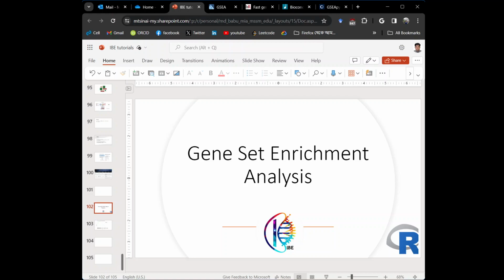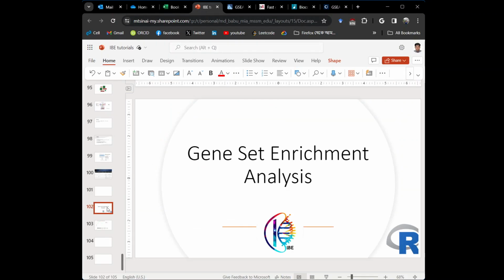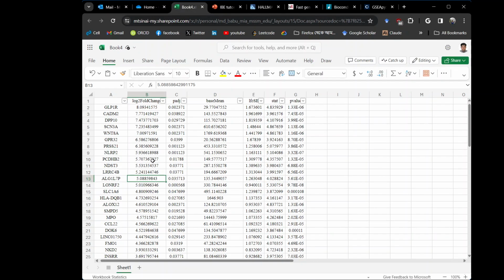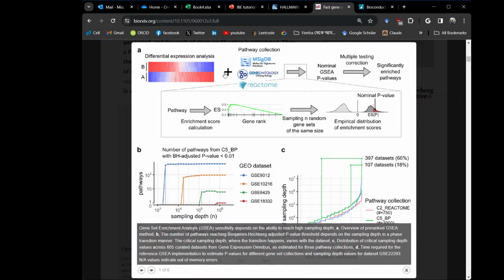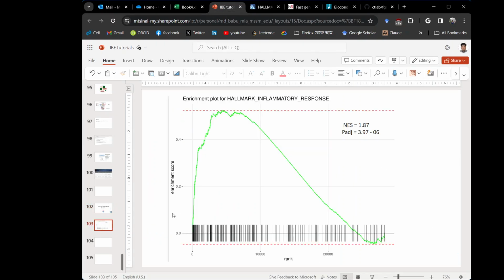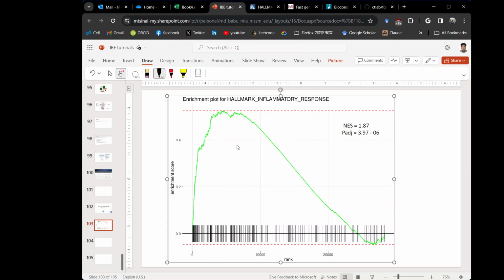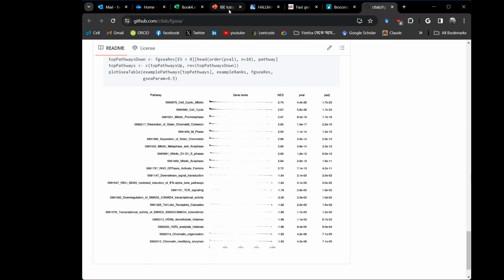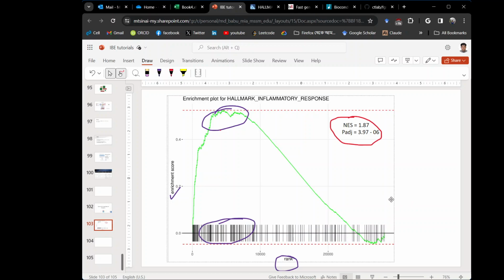Gene Set Enrichment Analysis​ Explained!​ (Part 01)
Abstract:

Gene Set Enrichment Analysis (GSEA) is a computational method that determines whether an a priori defined set of genes shows statistically significant, concordant differences between two biological states. It is a knowledge-based approach for interpreting genome-wide expression profiles. This paper outlines the concept of GSEA, its importance in published research, the available software packages for its implementation, and an explanation of an enrichment plot generated by the Fast Gene Set Enrichment Analysis (FGSEA) package.

Introduction:

The advent of high-throughput genomic technologies has allowed for the comprehensive measurement of gene expression. However, the interpretation of these data remains a significant challenge. Gene Set Enrichment Analysis (GSEA) was developed to address this issue by identifying coordinated changes in the expression of groups of functionally related genes (Subramanian et al., 2005). This analytical method is pivotal in revealing biological pathways underlying complex phenotypes and has been extensively utilized in published research to understand disease mechanisms and drug action.

Gene Set Enrichment Analysis (GSEA):

GSEA is an analytical approach that identifies gene sets, which are groups of genes that share common biological function, chromosomal location, or regulation, that are differentially expressed between two biological states. Unlike single-gene analysis, GSEA considers gene sets, providing a more robust and biologically meaningful insight. It involves ranking all genes in a dataset by their correlation with a phenotype of interest and then assessing whether the members of a gene set are randomly distributed throughout the ranked list or primarily found at the top or bottom.

Importance in Published Research:

GSEA has been instrumental in identifying potential therapeutic targets and understanding disease pathways. For example, it has been used to identify gene sets related to drug resistance in cancer cells, providing insights into the mechanisms of drug action and resistance (Tamayo et al., 2016). It has also been applied in cardiovascular disease research to uncover the role of specific pathways in disease progression (Liberzon et al., 2015).

Available Packages for GSEA:

Several software packages are available for performing GSEA, including the Broad Institute's GSEA software, the 'clusterProfiler' R package, and the 'fgsea' package. The 'fgsea' package is particularly notable for its efficiency and speed, making it suitable for large datasets (Korotkevich et al. 2016)

Using FGSEA:

The 'fgsea' package is an R-based tool that allows for fast computation of GSEA. It employs a preranked method where genes are ranked based on their association with the phenotype. The enrichment score (ES) represents the degree to which a gene set is overrepresented at the extremes of the entire ranked list of genes. The normalized enrichment score (NES) accounts for differences in gene set sizes and permits comparison across gene sets. The p-value estimates the significance of the NES, and the false discovery rate (FDR) adjusted p-value (P_adj) corrects for multiple hypothesis testing.

Interpreting the Enrichment Plot:

The provided figure shows an enrichment plot for the gene set 'HALLMARK_INFLAMMATORY_RESPONSE'. The enrichment score (ES) peaks at the top of the plot, indicating significant overrepresentation of this gene set at the top of the ranked list of genes. The NES of 1.87 suggests a robust association with the phenotype under study. The vertical black lines represent the positions of the gene set members in the ranked list of genes. The P_adj of 3.97e-06 indicates that the result is statistically significant after correcting for multiple testing.

Conclusion:

GSEA offers a powerful framework for interpreting genomic data, providing insights into the biological significance of gene expression changes. The 'fgsea' package facilitates this analysis, enabling researchers to identify relevant biological pathways efficiently. The interpretation of the FGSEA enrichment plot underscores the importance of gene sets in biological research, providing a visually interpretable representation of gene set overrepresentation.

References:

Subramanian, A., et al. (2005). Gene set enrichment analysis: A knowledge-based approach for interpreting genome-wide expression profiles. Proceedings of the National Academy of Sciences, 102(43), 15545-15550.

Tamayo, P., et al. (2016). Enhancing GSEA with improved gene set curation and coverage. Nature Methods, 13(6), 464-467.

Liberzon, A., et al. (2015). The Molecular Signatures Database Hallmark Gene Set Collection. Cell Systems, 1(6), 417-425.

Korotkevich, G., Sukhov, V., Budin, N., Shpak, B., Artyomov, M.N. and Sergushichev, A., 2016. Fast gene set enrichment analysis. BioRxiv, p.060012.